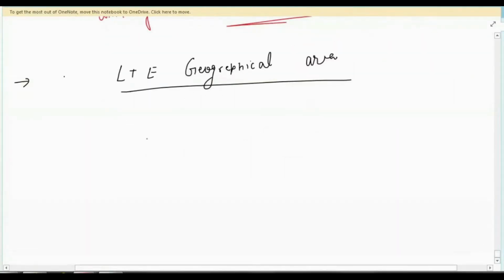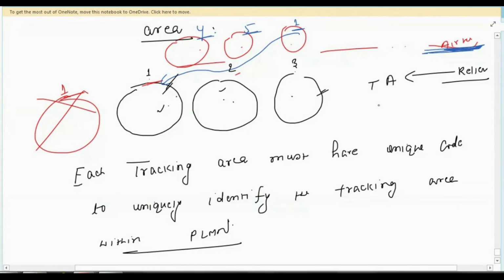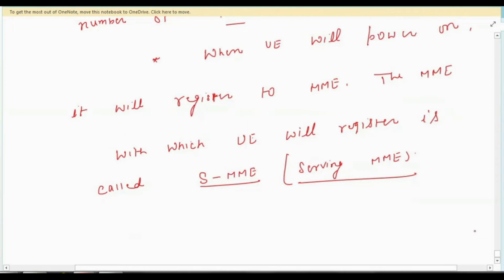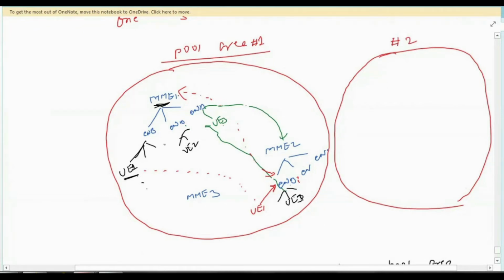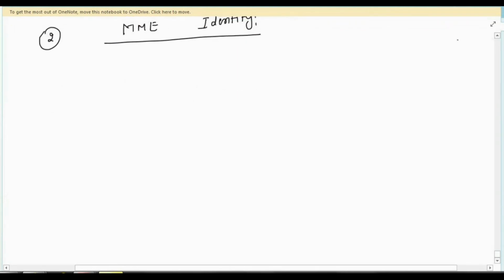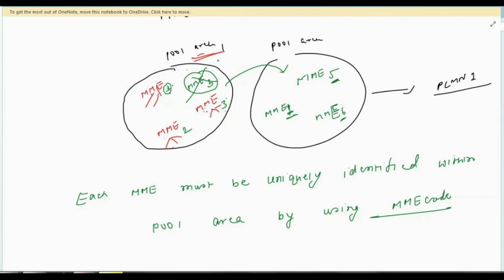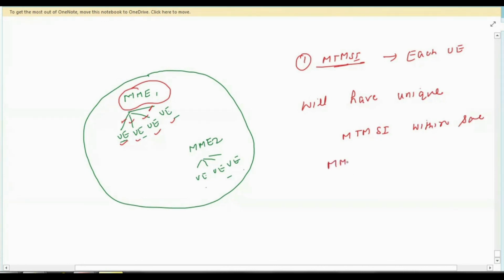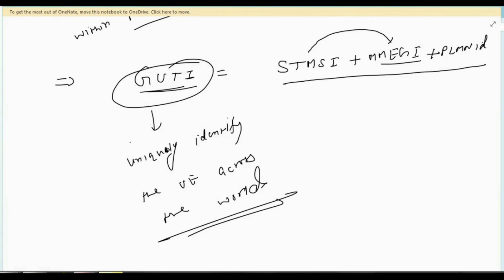LTE IDENTITY, MME IDENTITY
Dear All,
Welcome to our You tube  Channel- TECH BHANDHAR

About this video:
 In this Video I explained  about LTE INDENTITY, MME IDENTITY, UE  IDENTITY